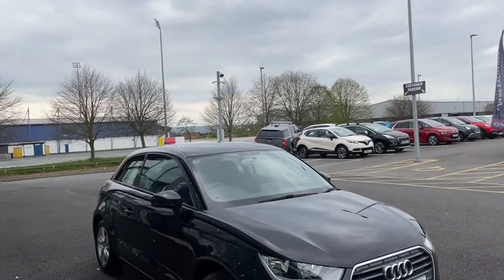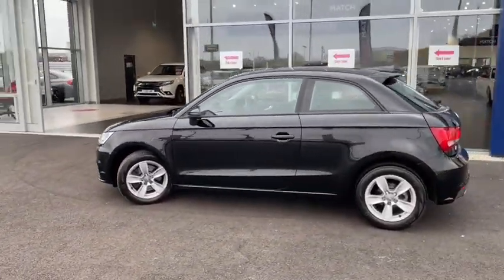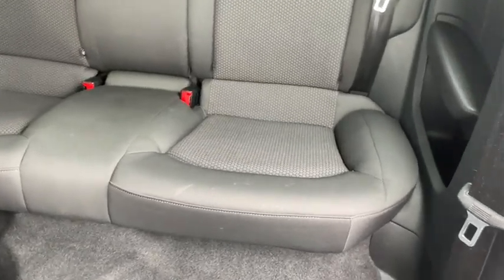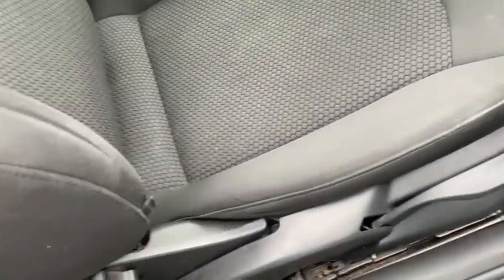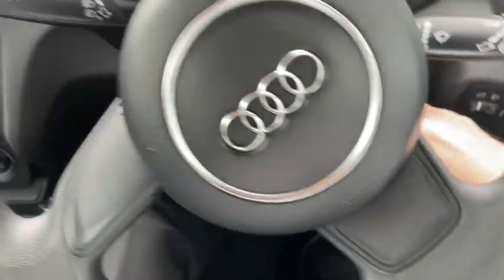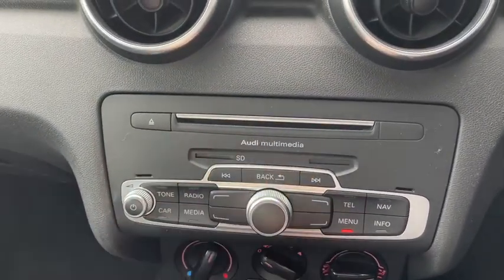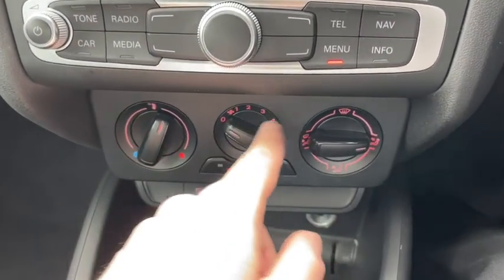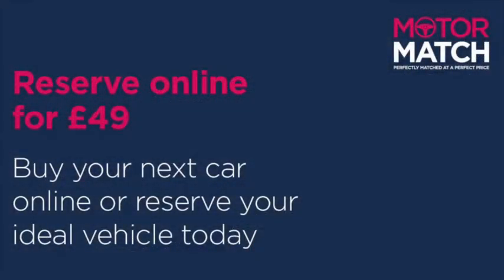Used 2015 Audi A1 1.6 TDI SE Video Tour - Motor Match Chester